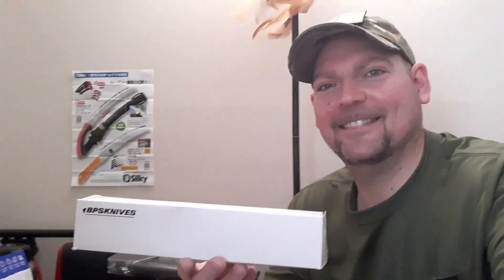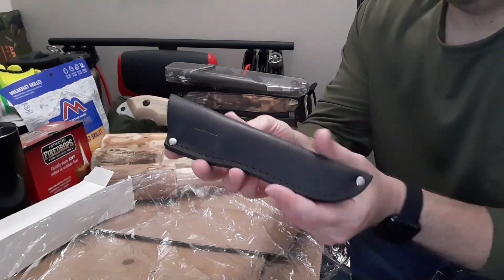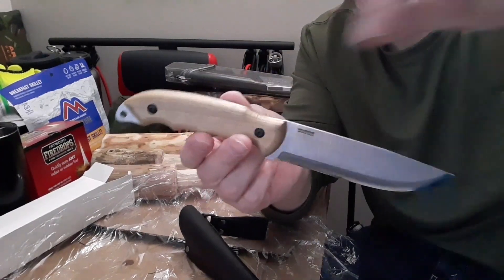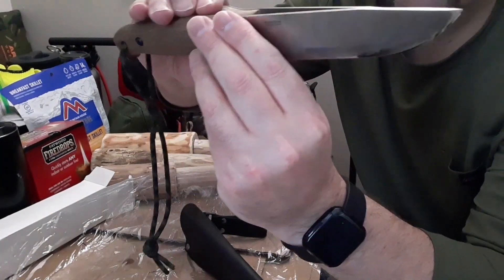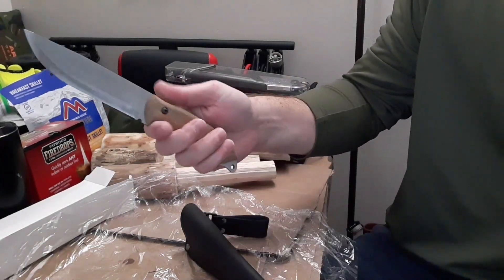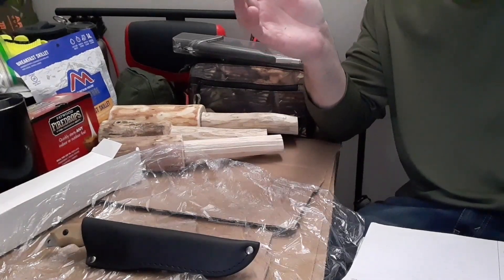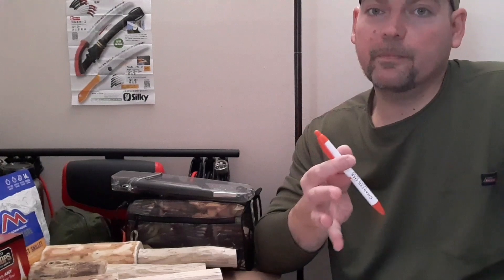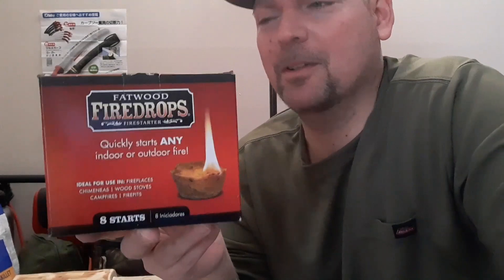100 Subscribers Giveaway.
2.comment on this video I'm in
3.you must comment by 5:00 est on Thursday 1/7/2021
4.drawing at 7:00 Thursday est
5.Good luck everyone